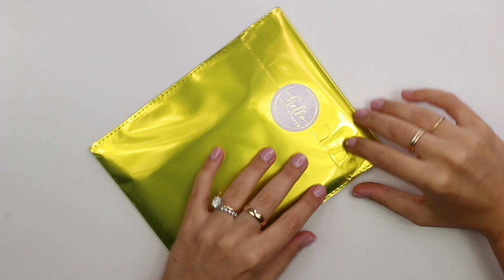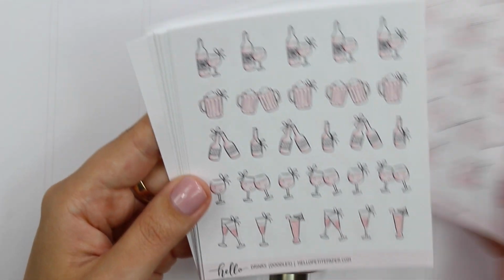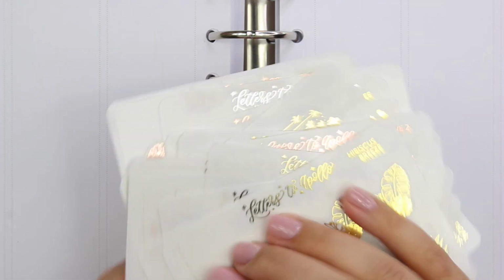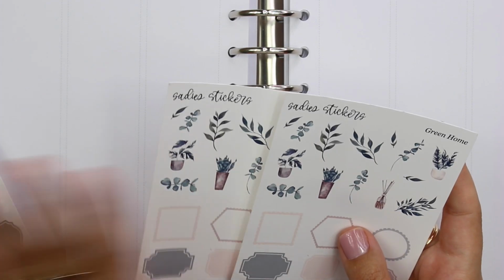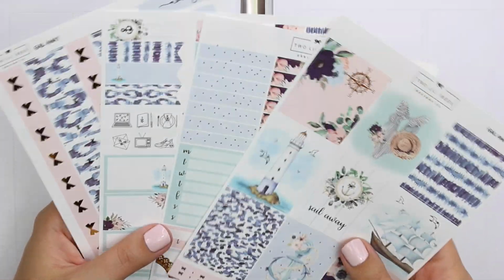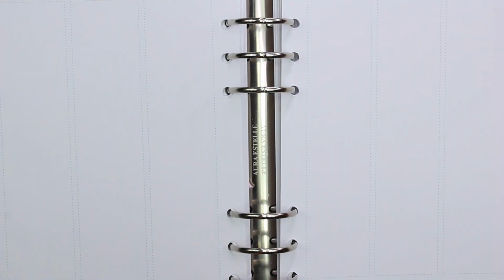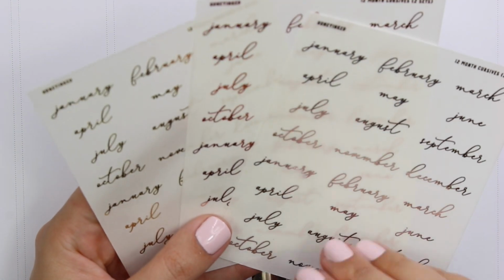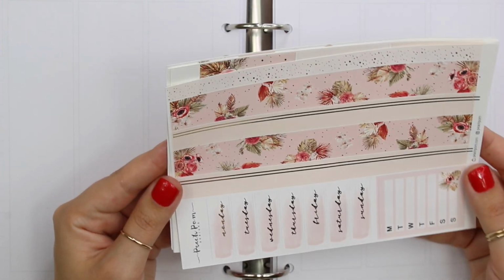HUGE Sticker Haull! Ft Hello Petite Paper, Two Lil Bees, Sadie's Stickers & many more!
FAQs:
-My planner is the Aura Estelle Cloud Planner in Pink Quartz (A5 wide)
-My planner inserts are from Caress Press
-My favorite pen is the Uni-ball Signo Dx Gel Ink Pen - 0.38 Mm

-Use “PlanMoshPlan25” for 25% of Nedi Designs

All my opinions are my own, I am not paid by any shops who's stickers I use (although I do sometimes receive them free or discounted).